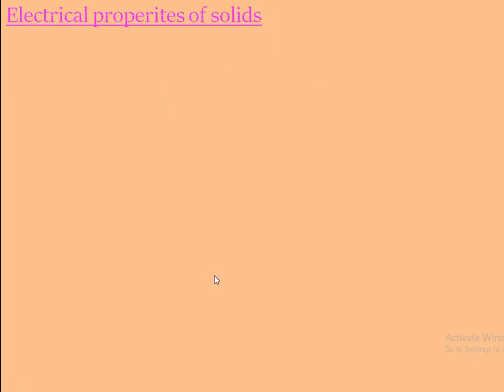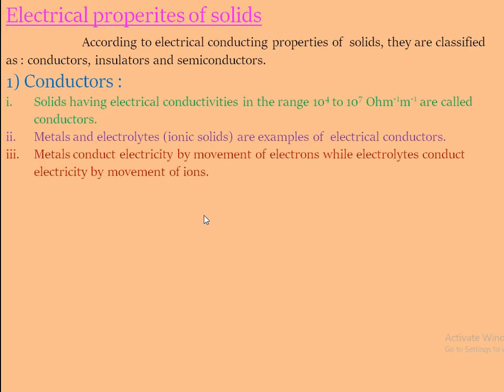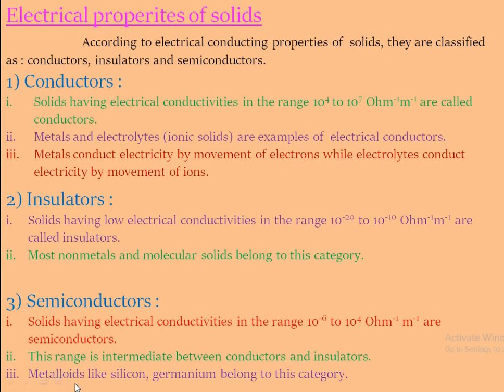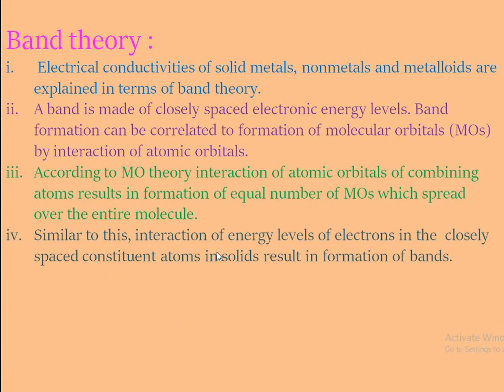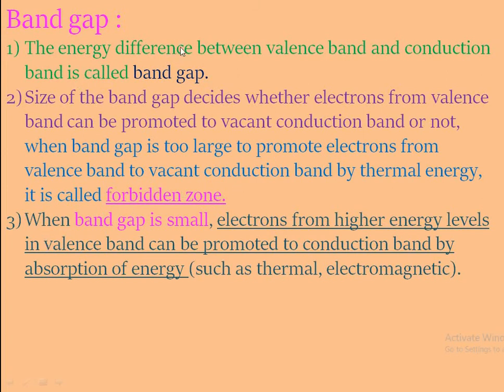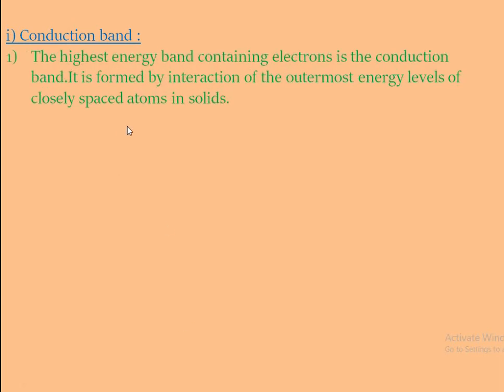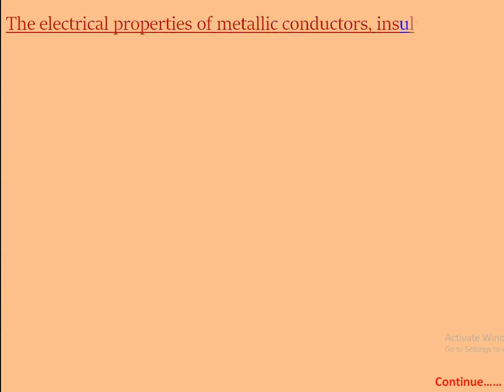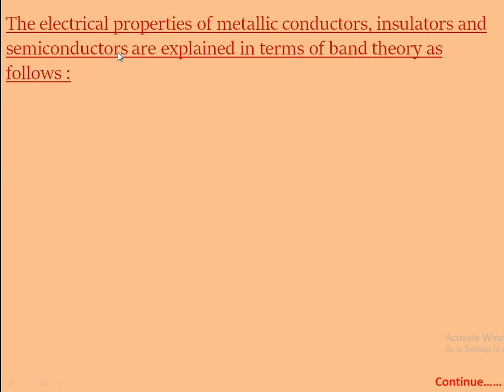Solid state 12th Science lecture no 9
Electrical properties of solid, band theory, band gap, conduction band and valence band